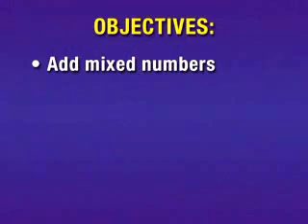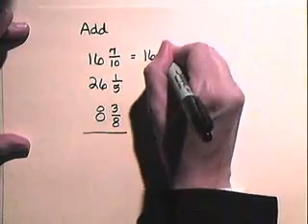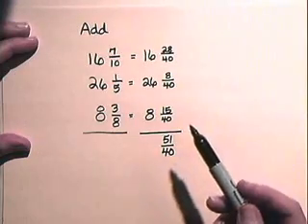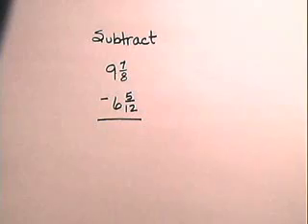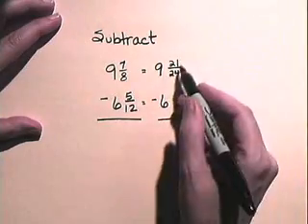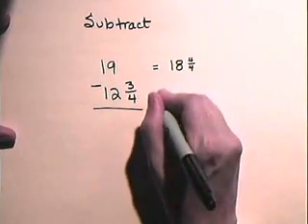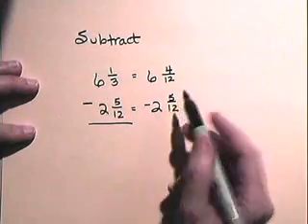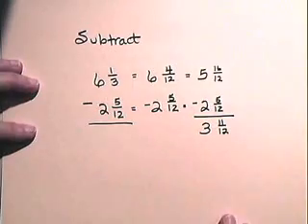Addition and Subtraction of Mixed Numbers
- Addition and Subtraction of Mixed Numbers, fractions, recognize, convert, mixed numbers, improper fractions. lowest terms, divisibility rules, add, subtract. like fraction, unlike fraction, least common denominator, LCD, LCM, Least common multiple, mixed numbers, subtract with borrowing, proper fractions, decimal equivalents